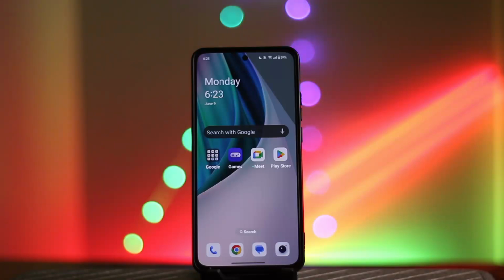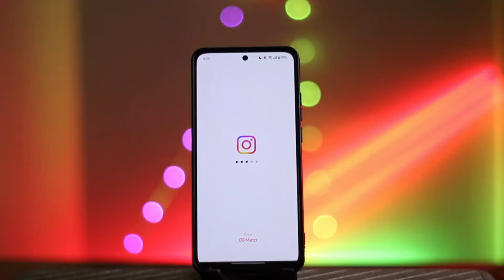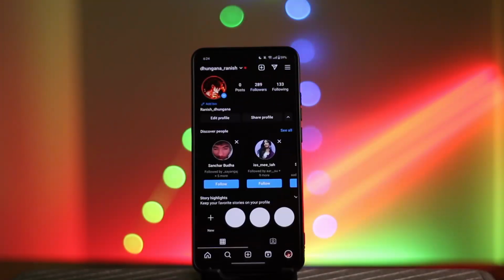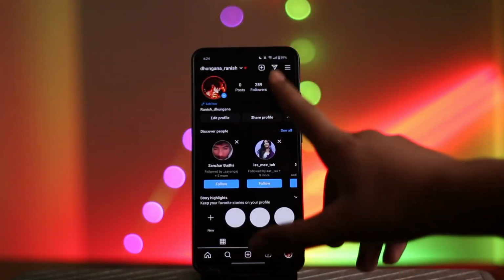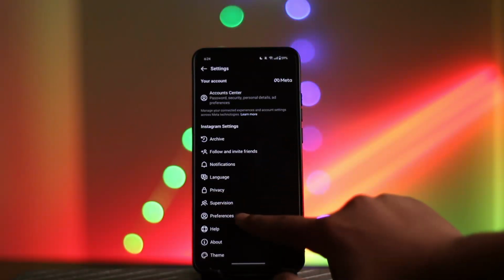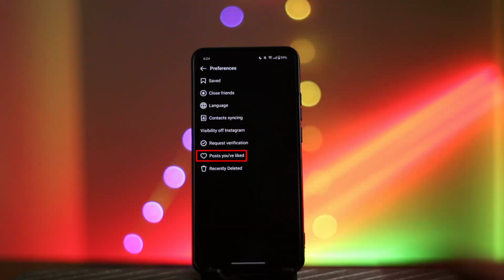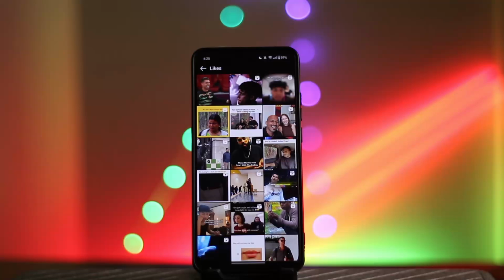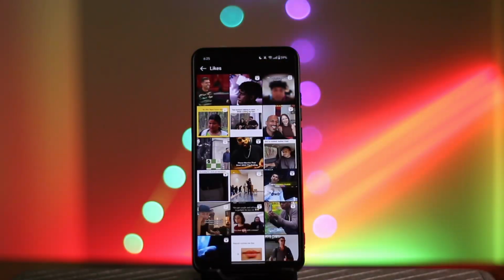How To See Liked Post On Instagram Lite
Hey guys, welcome to the channel! So if you want to look at the posts you've liked on Instagram Lite, what you're simply going to do is first launch the Instagram Lite application on your device.

After launching the app, look to the bottom right corner of your screen where you’ll see your profile picture. Click on it, and it will take you to your profile page where you can see all the information about your account. Then, in the top right corner, tap the three-bar menu icon.

Next, from the menu, go to Settings. Once you're in settings, look for the option called Preferences and click on it. Under Preferences, you will find several options, and one of them is Visibility. Here, you’ll see three options: Request Verification, Posts You’ve Liked, and Recently Deleted.

Select the second option, Posts You’ve Liked. This will show you all the posts that you have liked on Instagram Lite. From here, you can also tap on any post to view it or unlike it if you want. So this is how you can easily see your liked posts on Instagram Lite.